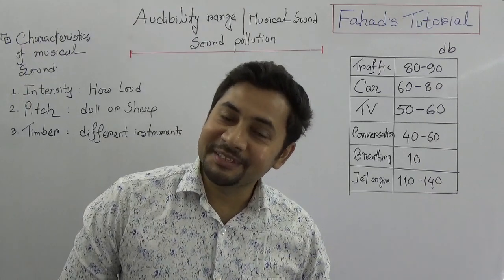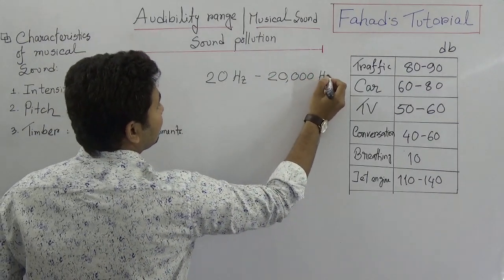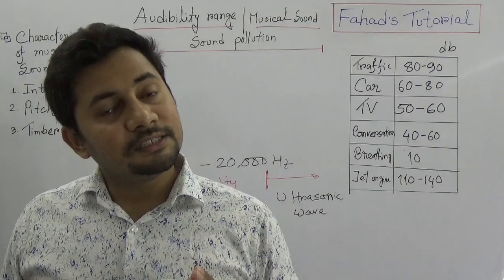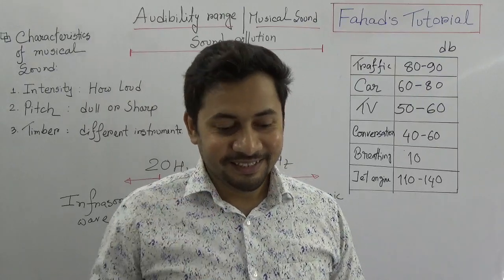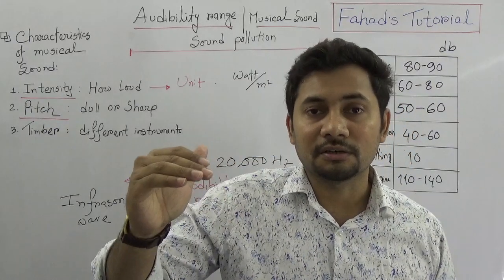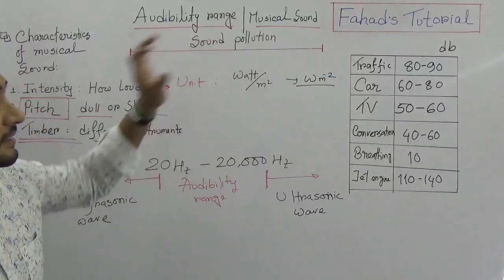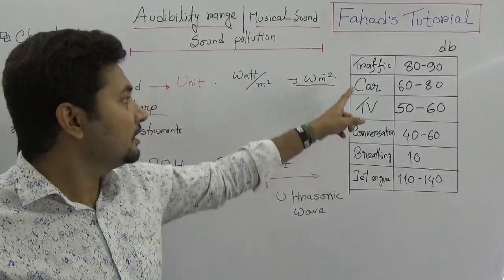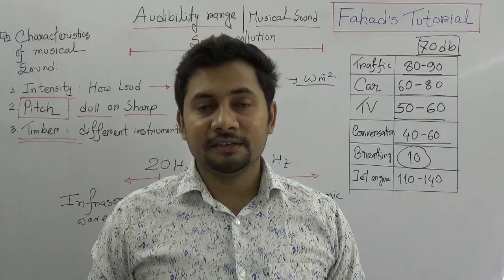06. Audibility , Musical Sound and Sound Pollution